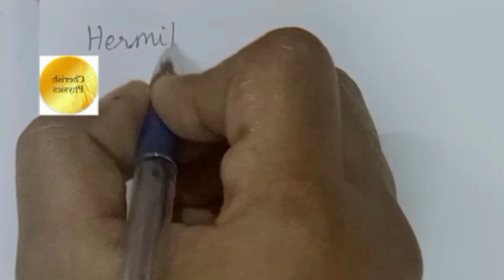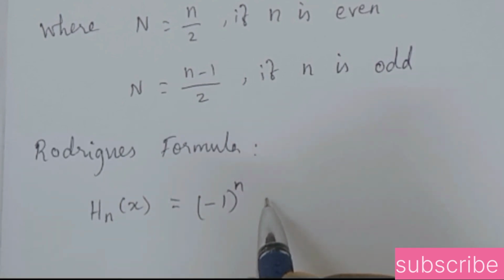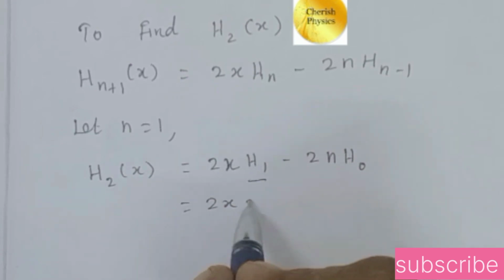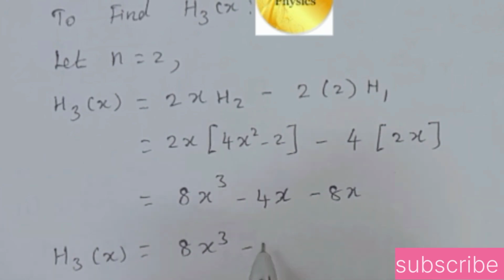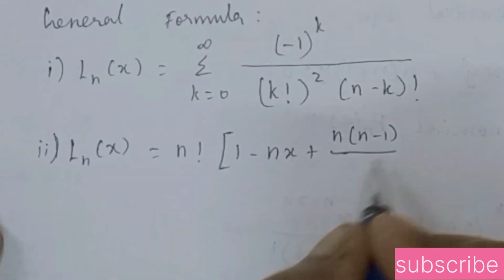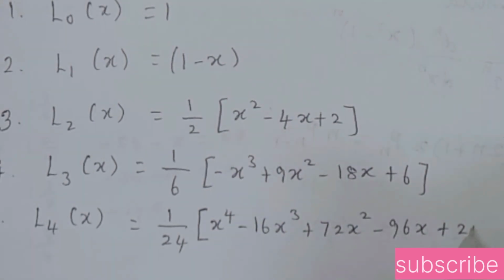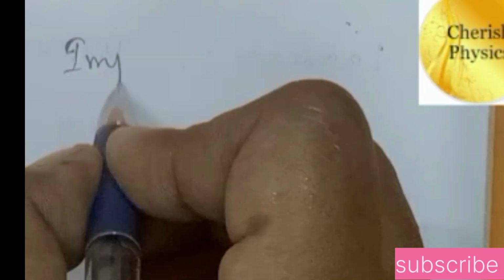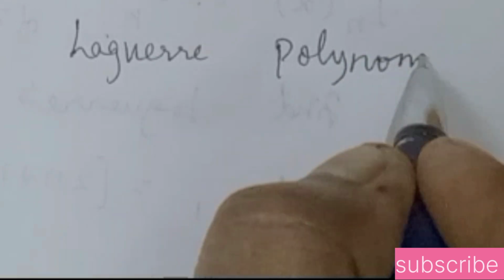💥HERMITE & LAGUERRE POLYNOMIAL 💥 💥PG TRB PHYSICS 💥 TNSET PHYSICS 💥TRB ASSISTANT PROFESSOR EXAM 💥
💥HERMITE & LAGUERRE POLYNOMIAL 💥